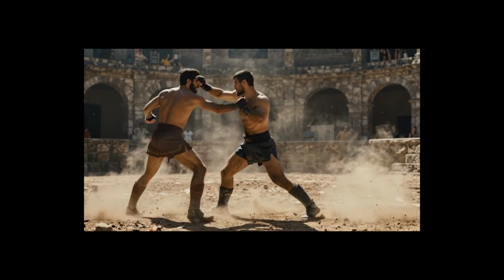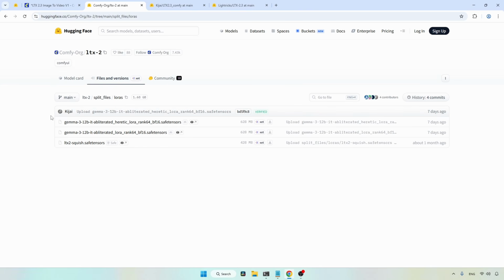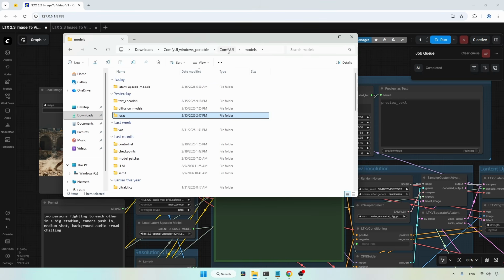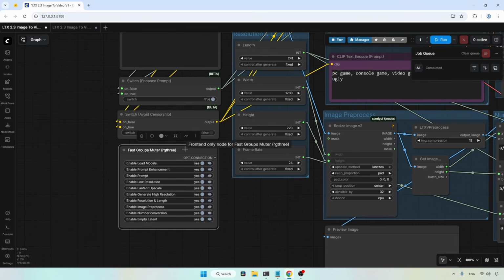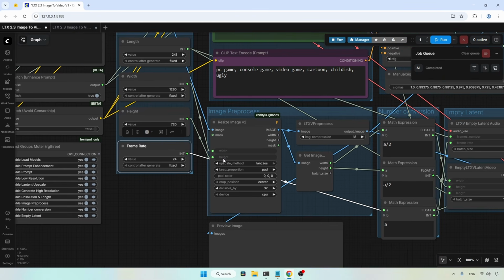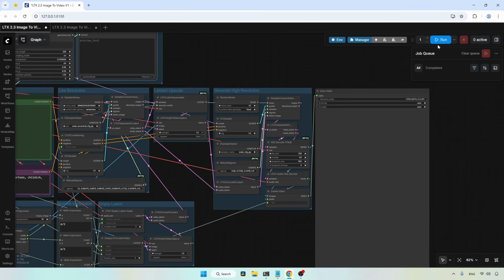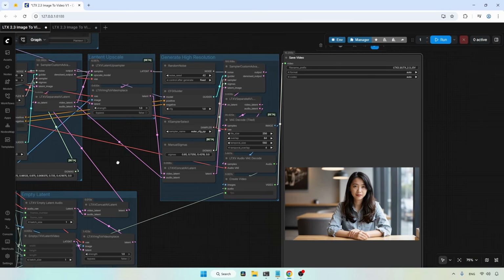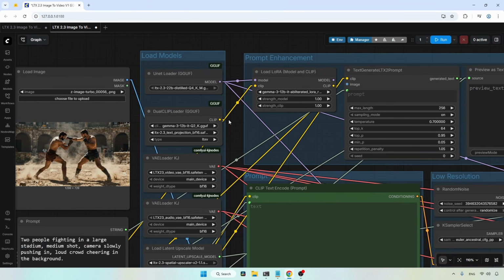LTX 2.3 Image To Video + Talking Characters | ComfyUI Tutorial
In this video, we'll see how to use the LTX 2.3 Distilled model to generate videos from images. We are also going to make the characters in the images speak the sentence we provide.

Chapters

00:00 Intro
00:24 Downloading And Setup
04:10 Workflow
08:33 Image to Video
09:25 Single Character Talking
10:40 Two Character Talking

free video generation comfyui local
comfyui local video generation
animate images using comfyui
make talking avatars in comfyui
ai talking avatars